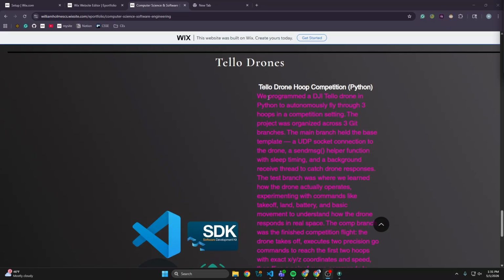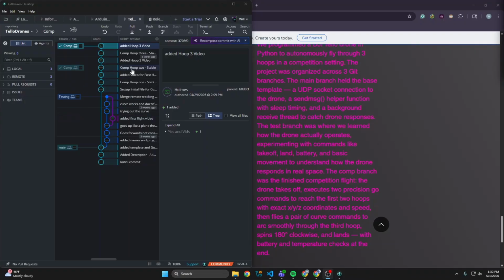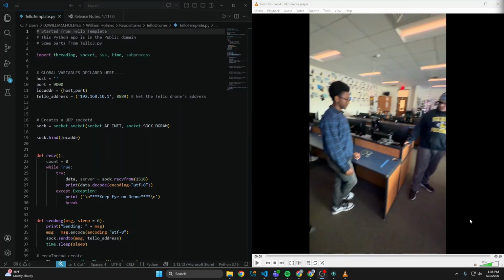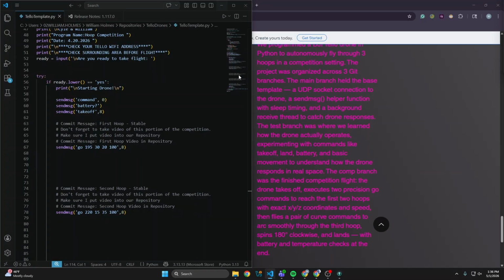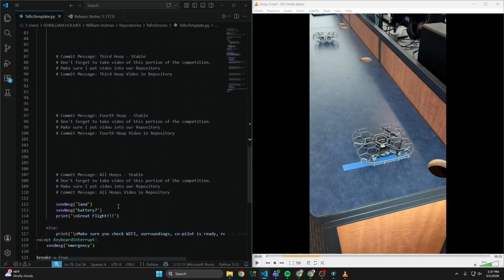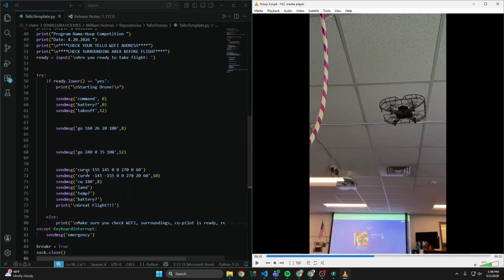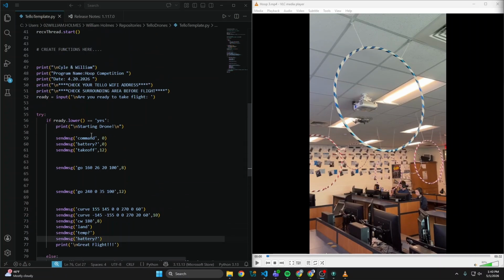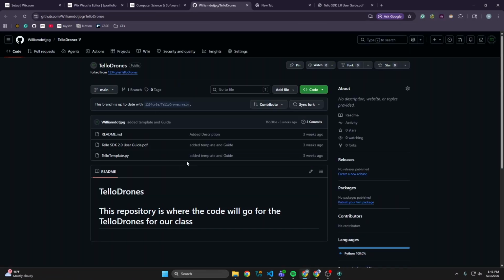TelloEDU Drone Comp